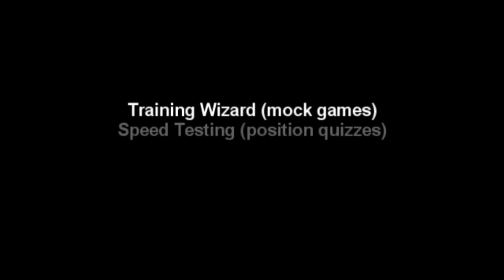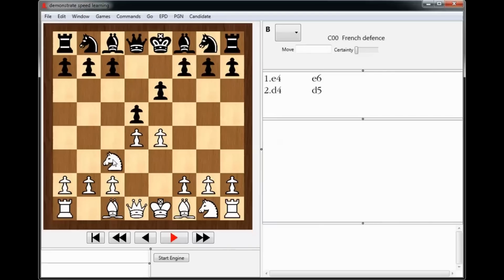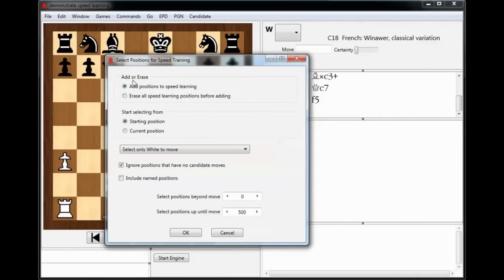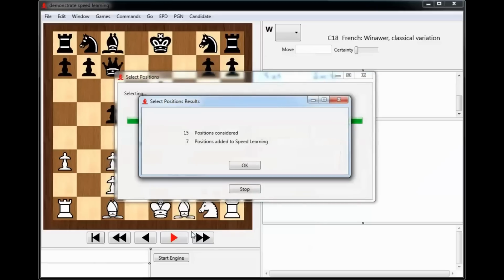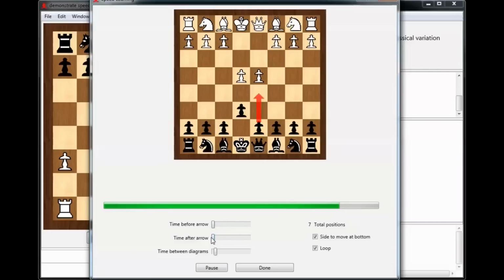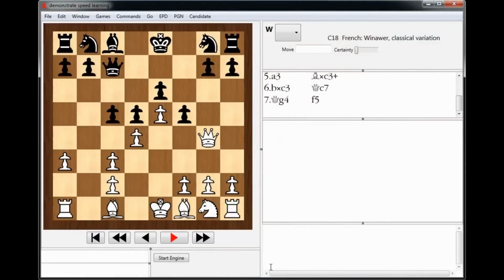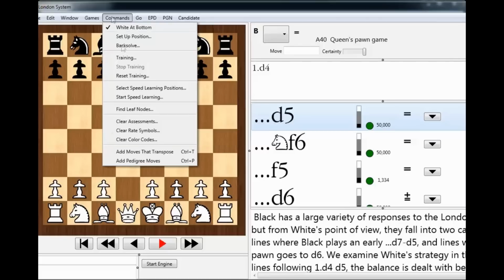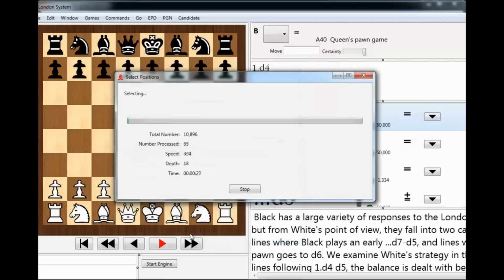Speed Learning in Chess Openings Wizard 2016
Learn openings by setting up your own flashcards of the critical positions.